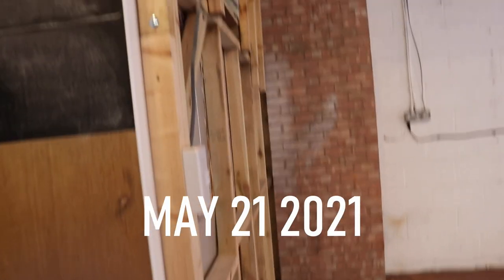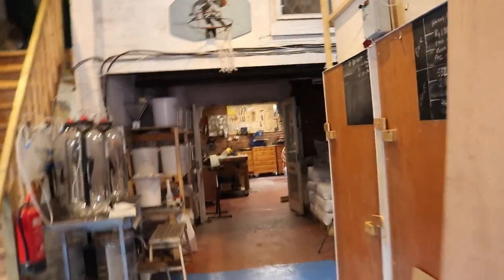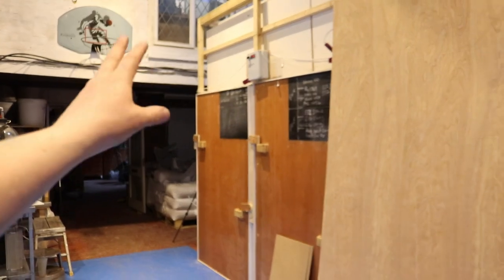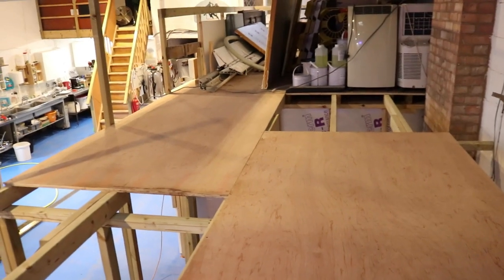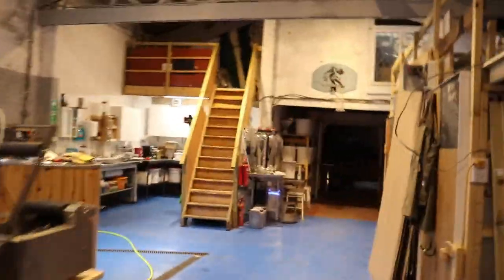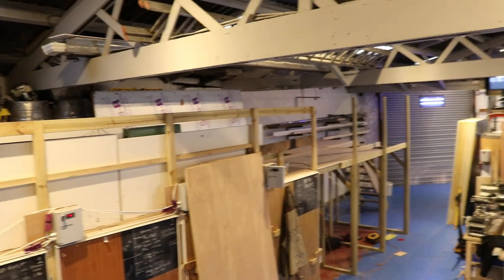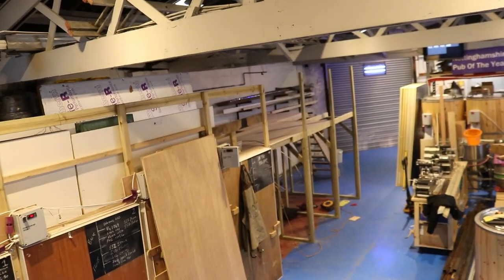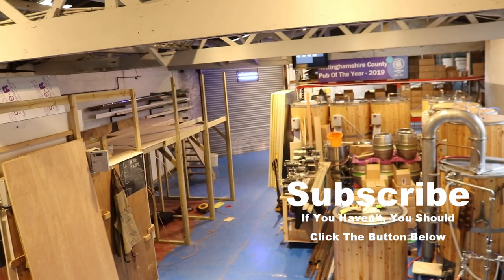Extending The Cold Rooms